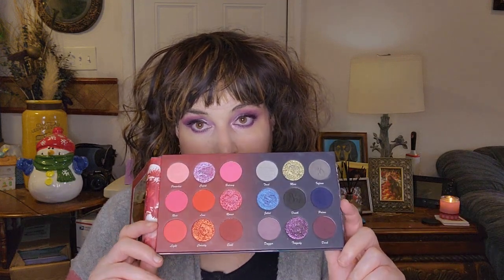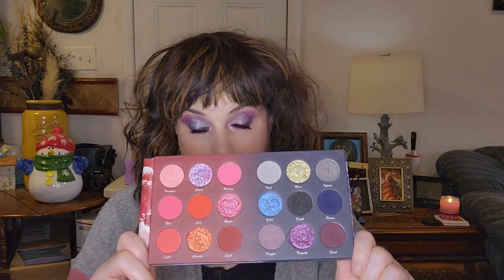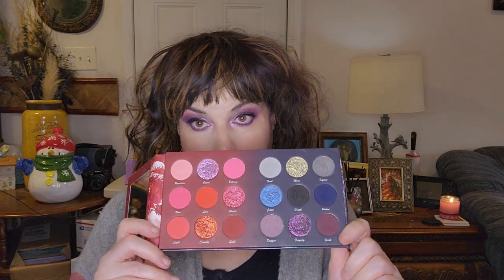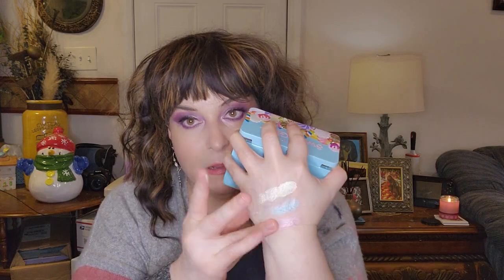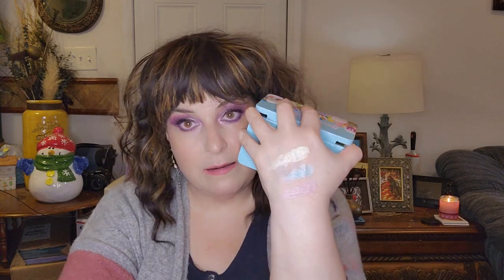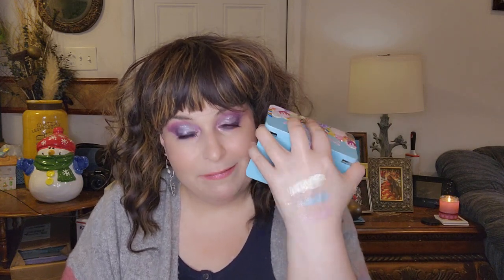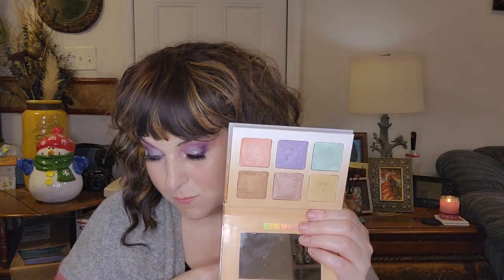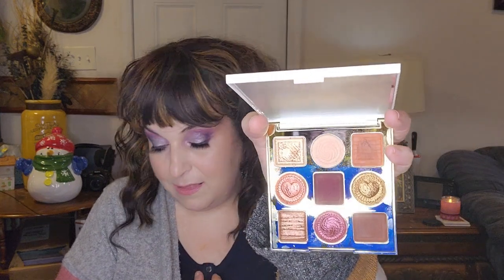Has It Been a Good Month For Makeup? - Speed Reviews - February 2023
Do you have any of these makeup products and what is your review of them? What are some of your favorites and fails of last month? I would love to know everything in the comments! It only takes a second and it really helps my channel by helping the algorithm get my video out there for it to be seen by new viewers!

We promise to get more videos out soon!